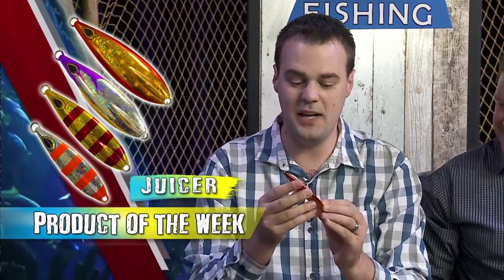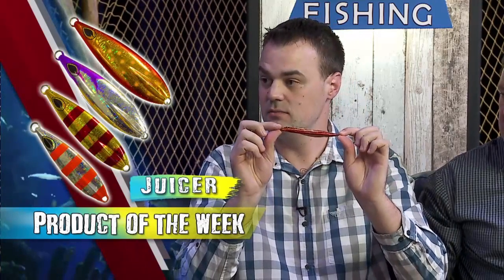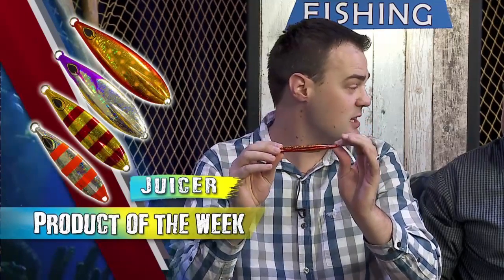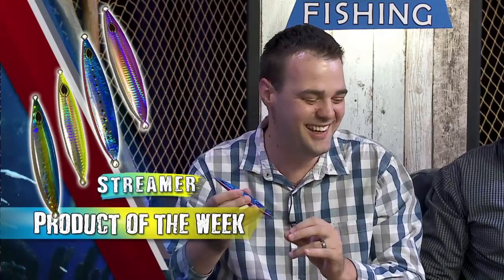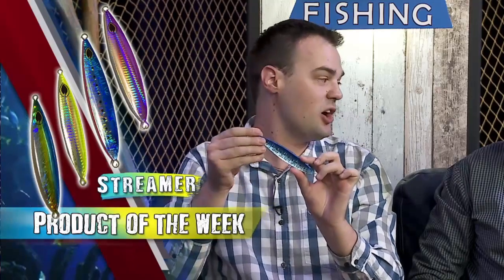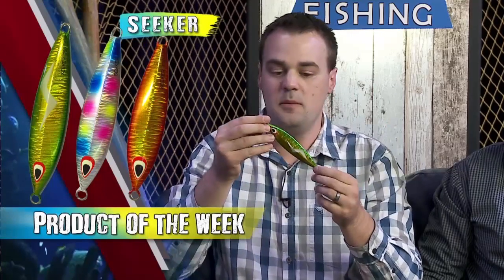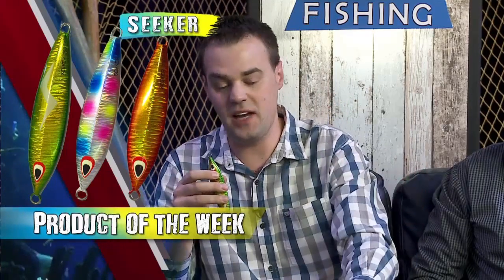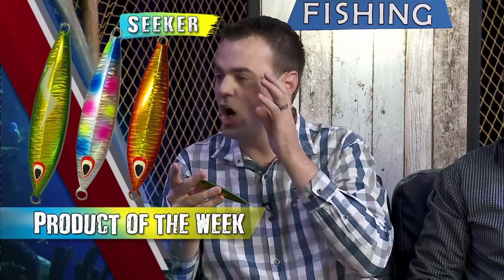Product of the Week - Entice Vertical Jigs